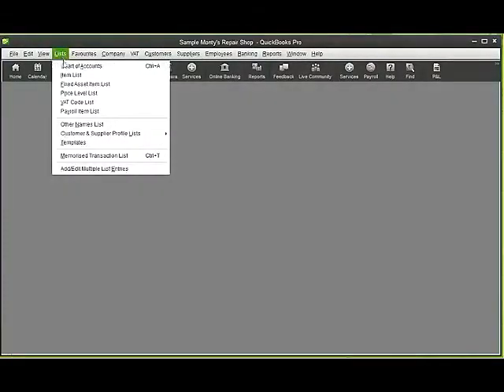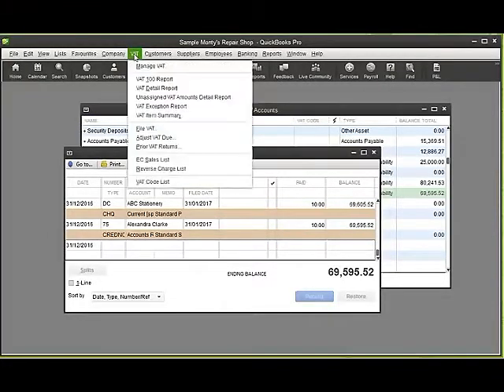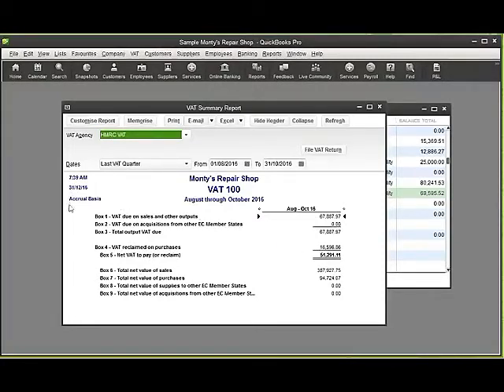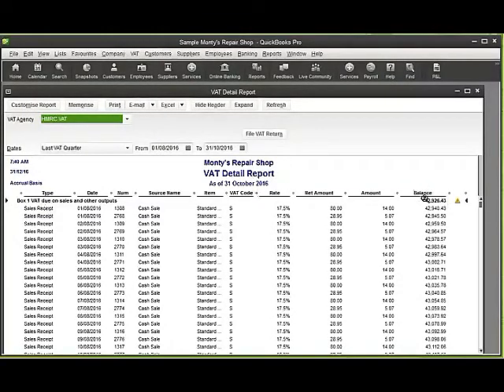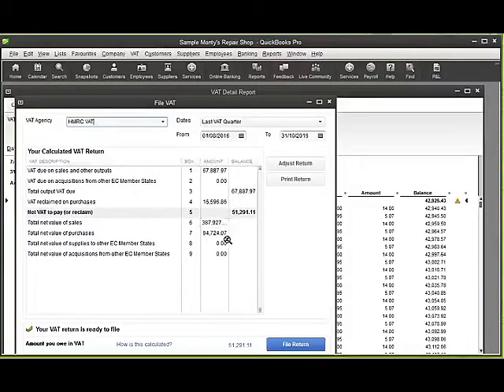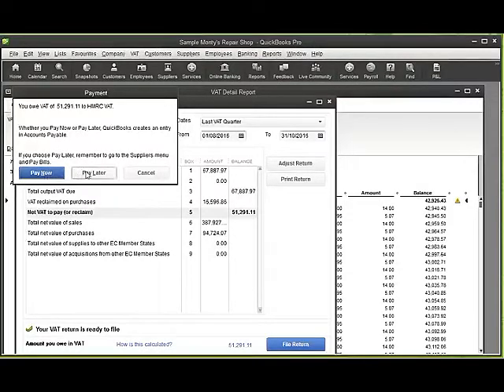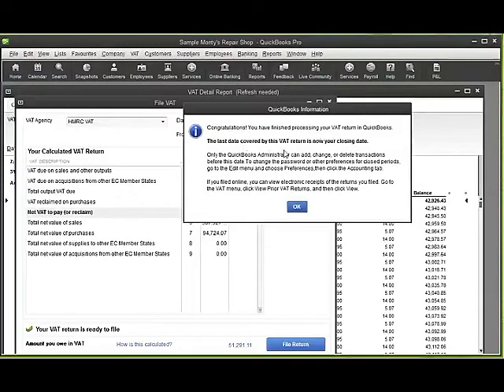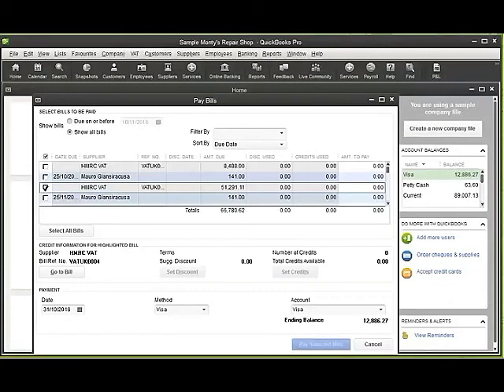Understanding VAT in QuickBooks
Looking to process your vat in QuickBooks? Here's out helpful QuickBooks training video to guide you through the process. You will see the reports available to check your vat and the wizard to help you to file your vat . We also help you to understand the Journal entr created by QuickBooks when your vat is filed, If you need help sorting out vat problems contact Katara